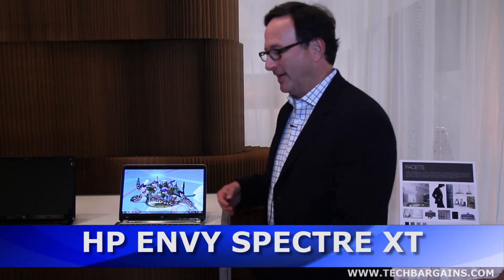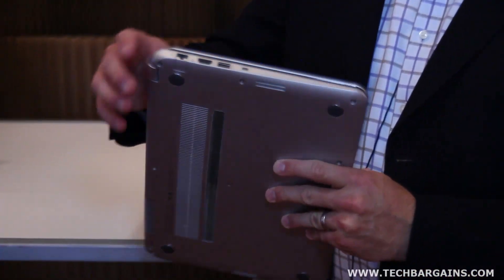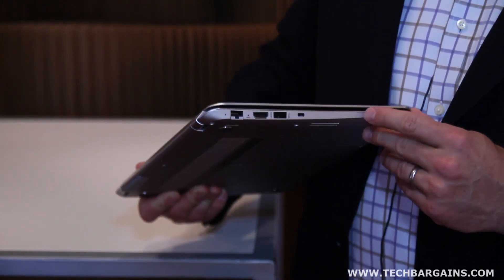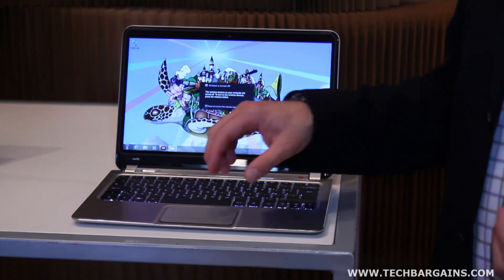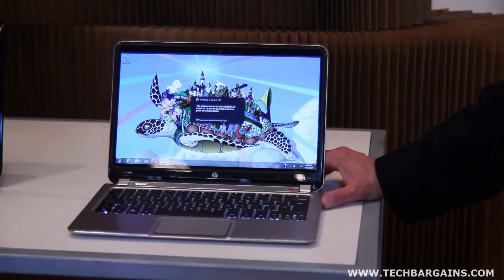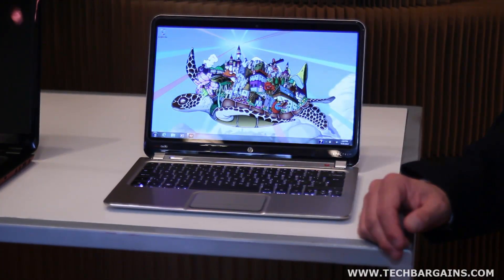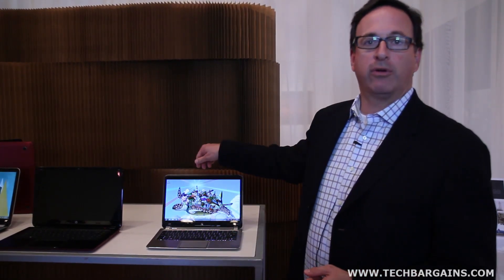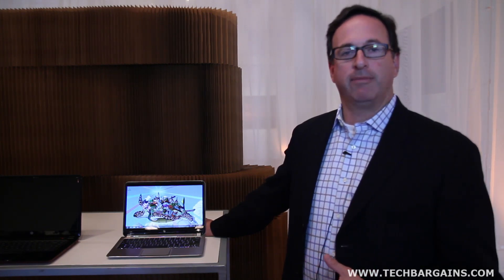HP Envy Spectre XT Ultrabook Preview (HD)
Marc Spier from HP shows the newly updated HP Envy Spectre XT and goes over the improvements made to HP's new premium ultrabook.